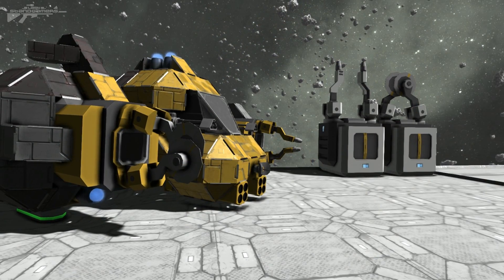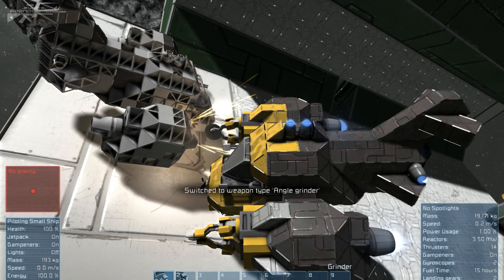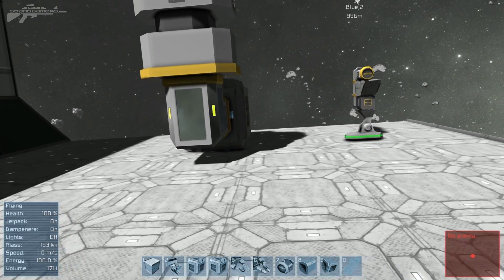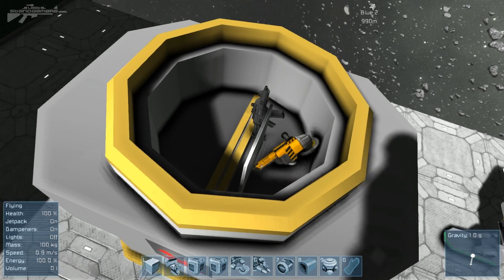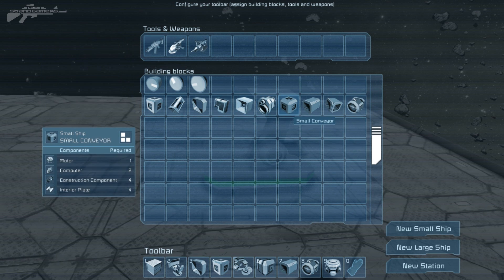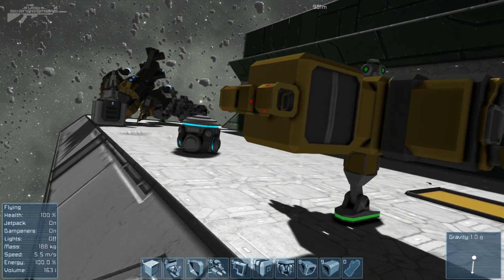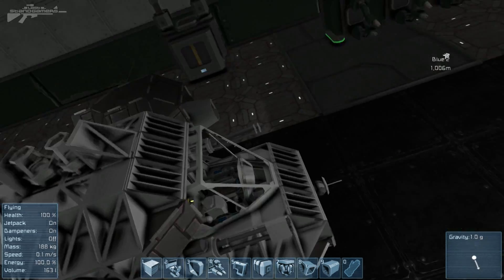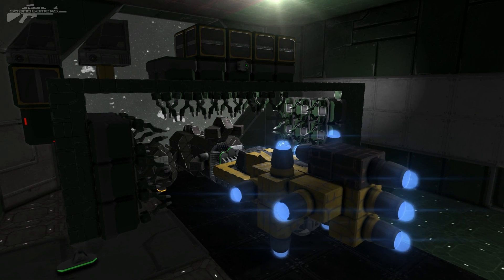Space Engineers - Ship Tools Welding, Grinding Faster Construction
Thursday sure comes fast and now you welding will do too?

Features
- merge block
- conversion of station to ship
- news box in main menu
- colorable cockpit
- added "number of servers" to join screen

Fixes
- redesigned and upgraded multi-player code
- fixed issues with character in cockpit
- fixed group checking on server
- fixed indestructible decoys on dedicated servers
- fixed warheads staying after being destroyed on dedicated servers
- fixed issue with small ship gatling guns not connecting to conveyor system
- fixed loading screen time
- fixed turret targeting lag
- fixed material resources not being displayed
- fixed angled glass bleeding through
- fixed issue with asteroids being transparent from various angles
- fixed issues with medical rooms not working
game?